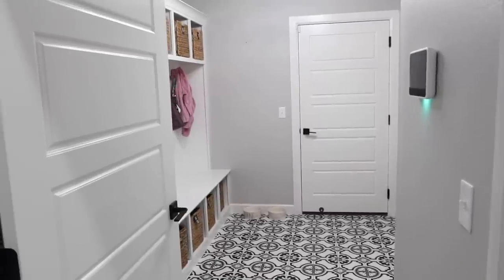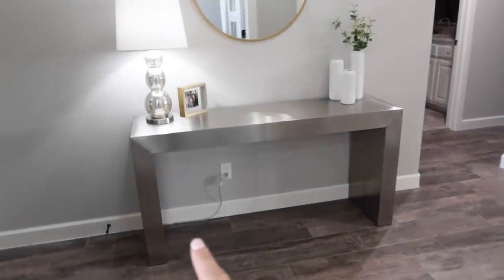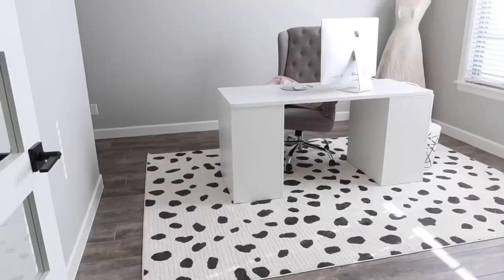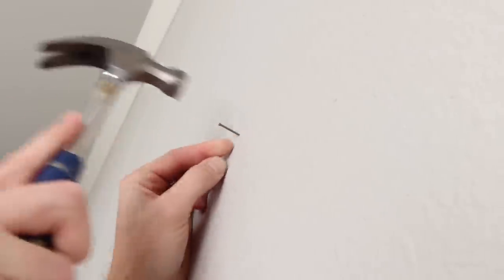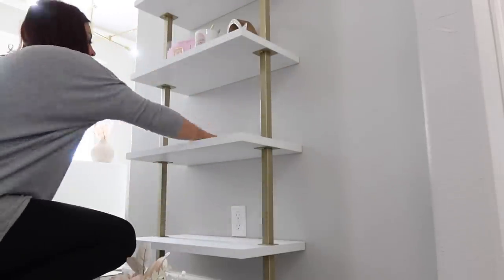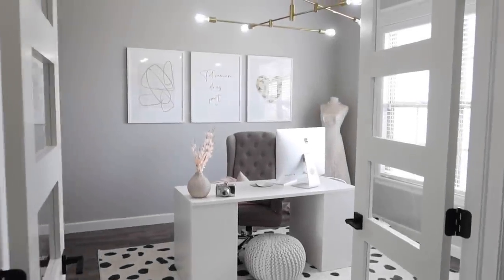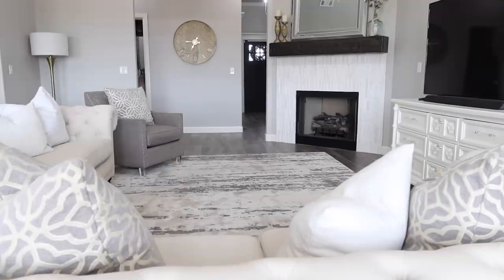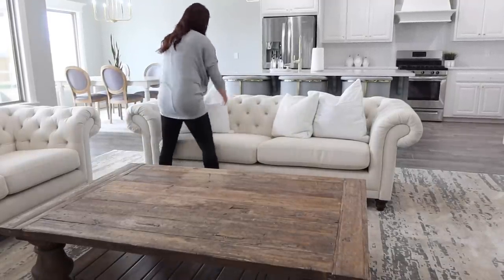NEW CLEAN + DECORATE WITH ME 2021 | ITCH TO SWITCH | NEW RUSTIC WOOD TABLE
Hey guys, I hope you enjoyed this new itch to switch video! I'm a lover of change so you always know you can expect new pieces around here!

Chapters Added:
0:00 - Intro
1:53 - Moving Around Mirrors
4:20 - Decorating Entry Table
5:52 - New Office Wall Prints!
8:50 - Cleaning Office and Entry Way
12:40 - New Coffee Table!
14:11 - Look 1
16:30 - Look 2
17:08 - Look 3, Which Do You Like Best?
17:40 - Hanging New Mirror
19:15 - Rearranging and After Shots!